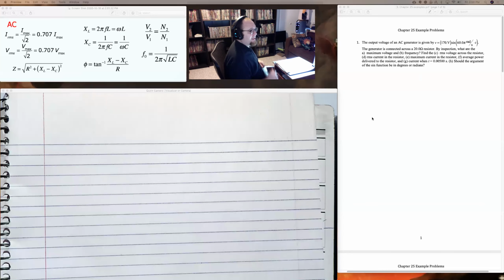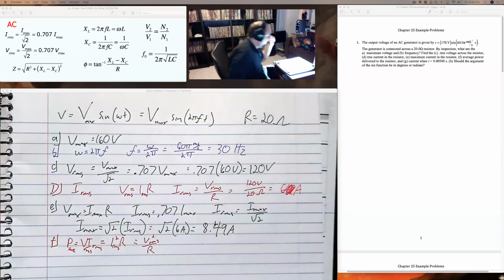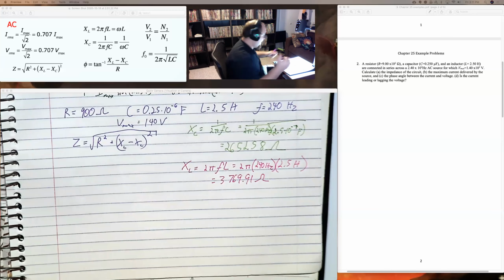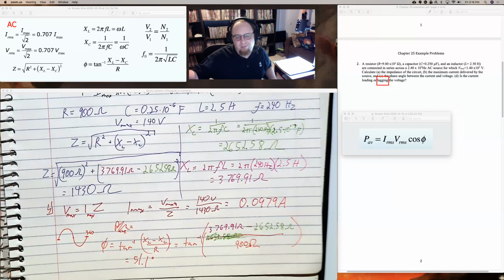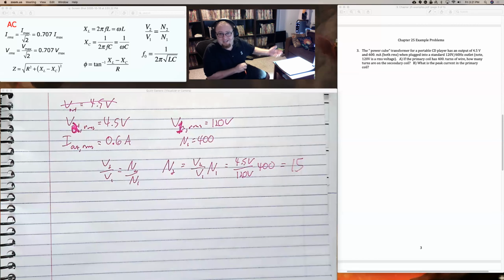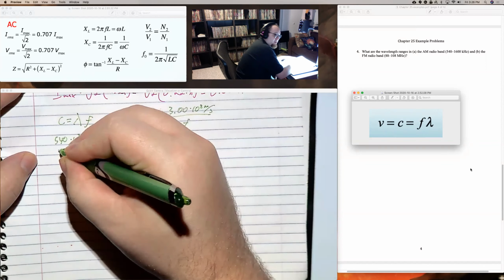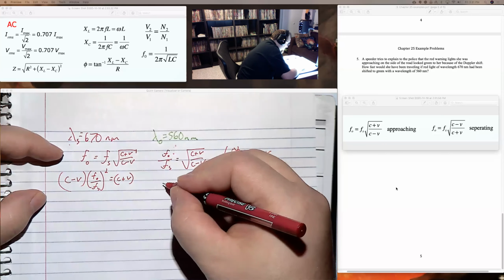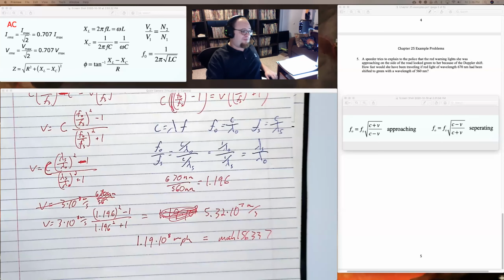PHYS155 Chapter 25 example problems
all sorts of problems!